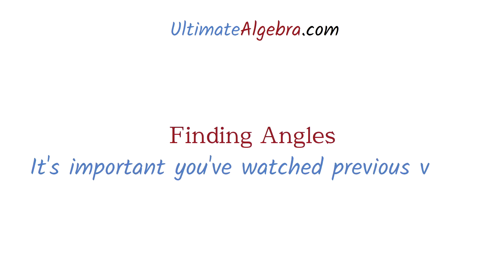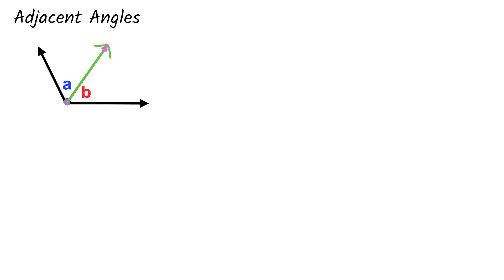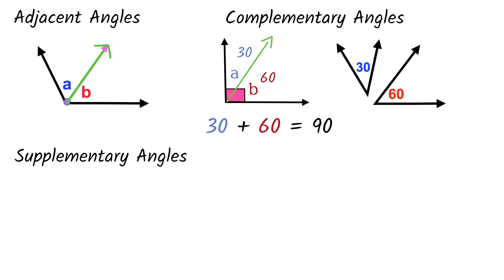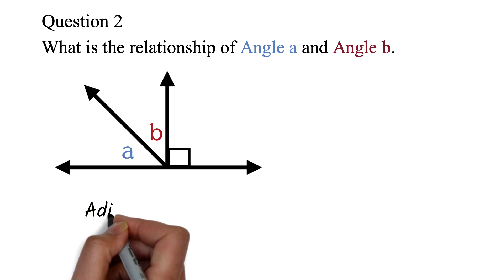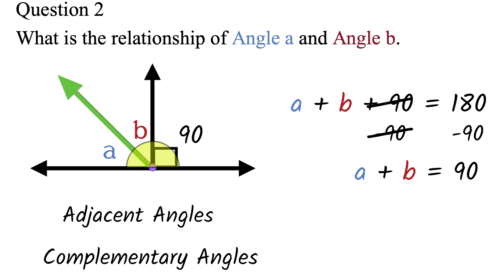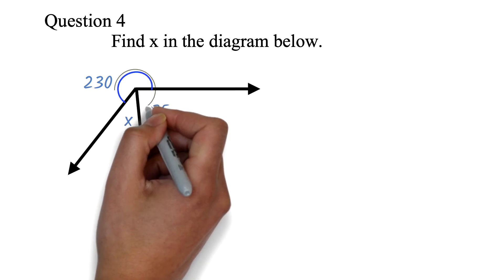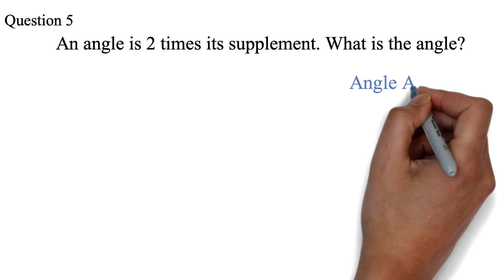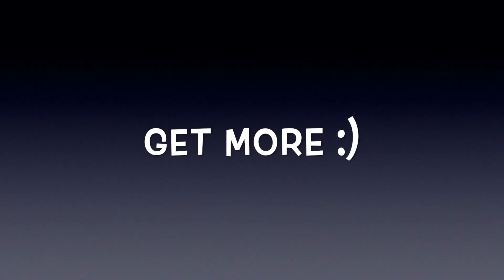Geometry - Finding Angles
Finding angles is a major topic in geometry. In this video, you'll learn how to find adjacent angles, complementary angles, supplementary angles and vertical angles.